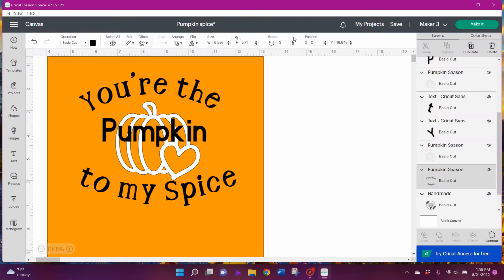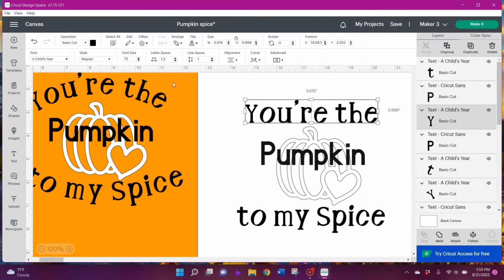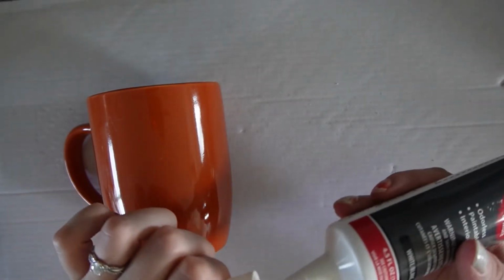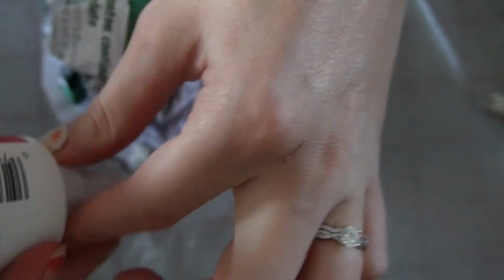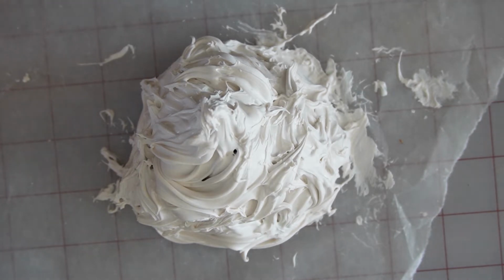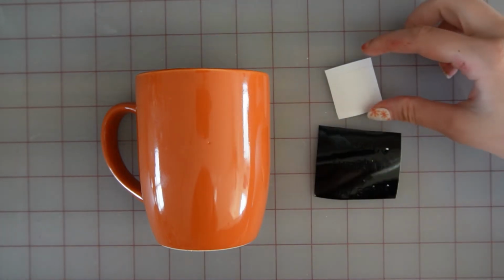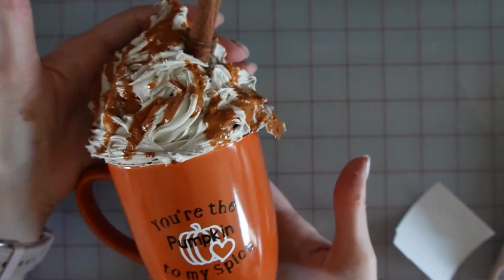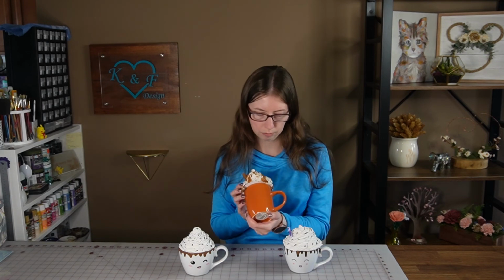Fake Pumpkin Spice Latte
Learn how to make this fake pumpkin spice latte, that almost looks real. This time I used caulk to make the whip cream.

✂ Supplies🎨

1. Cup
2. Permanent or removable vinyl
3. Transfer tape
4. Weeding tools
5. Cricut any of the machines can be used for this project or any machine that can cut vinyl
6. Caulk or light weight spackle
7. Piping bag and piping tip
8. Cardboard the size of your cup
9. Scrap piece of paper
10 Hot glue
11. Scissors
12. Something to cover your work surface to make clean up easier
13. Mod podge. I used glossy, but you could use different types of mod podge depending on the look you want.
14. Acrylic paint in a caramel like color

😻To buy Chloe a treat.  Every contribution is very much appreciated and allows me to keep making regular content.